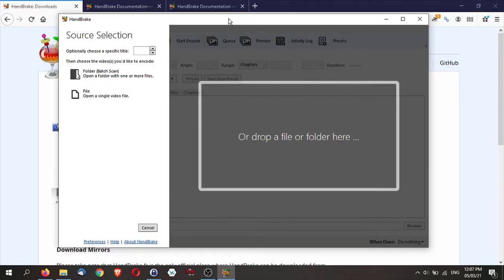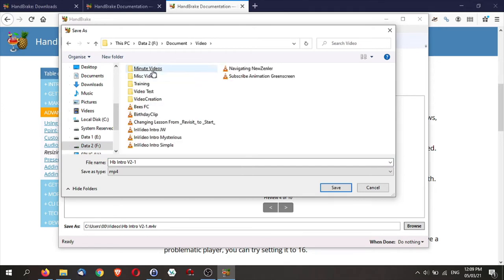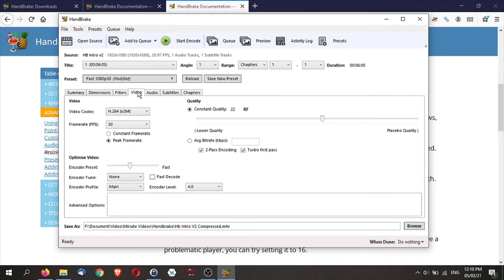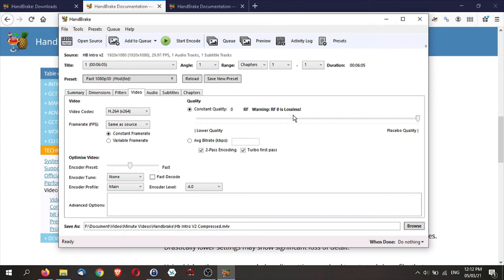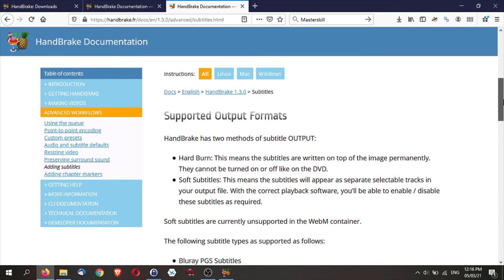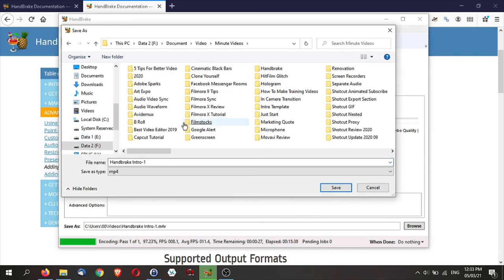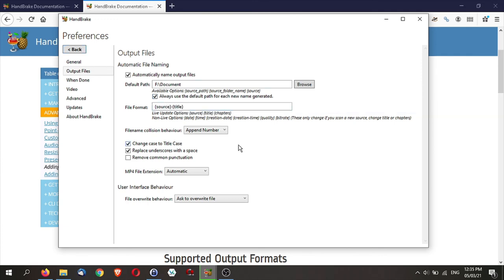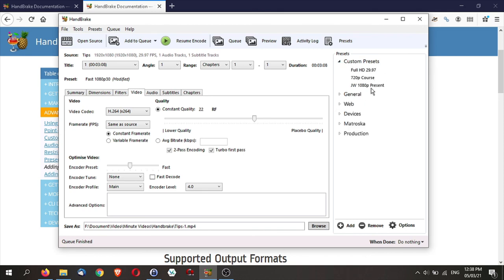Compress Video With No Loss Of Quality with Free Handbrake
In this video, I show you how to compress video file size without loosing quality. Towards the end, I show you tips on how to get the best setting for your needs.

Handbrake is free but there is confusion about using it as some end up with a video file that is larger than the original source. Find out the settings that I aim for and something you can consider.